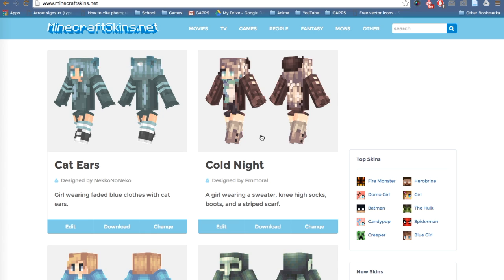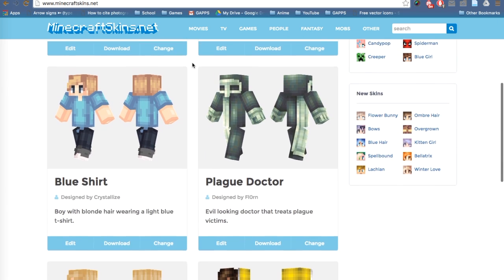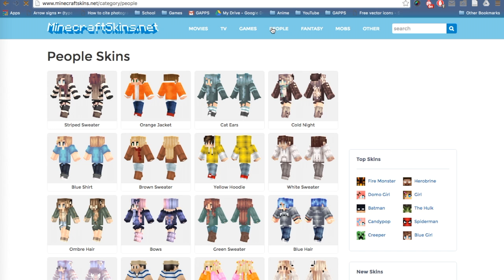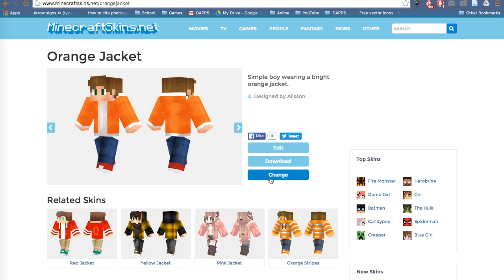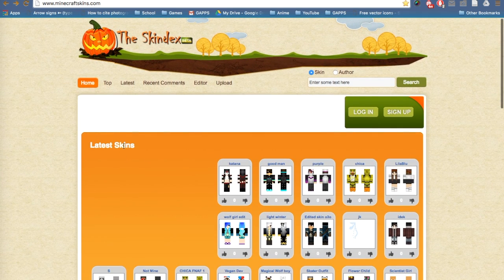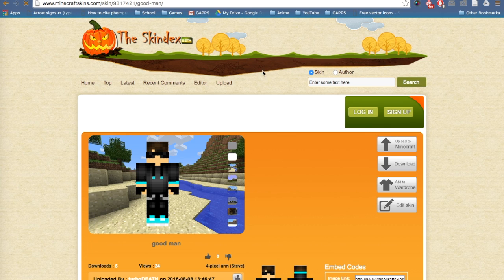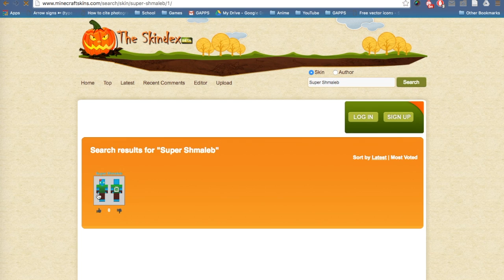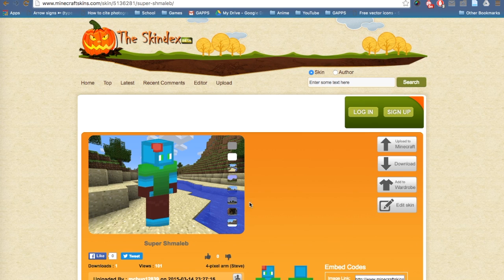Minecraft Tutorial: How To Get a Skin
Hello, fellow Minecraftians!
This tutorial shows you how to get a skin to wear for Minecraft.